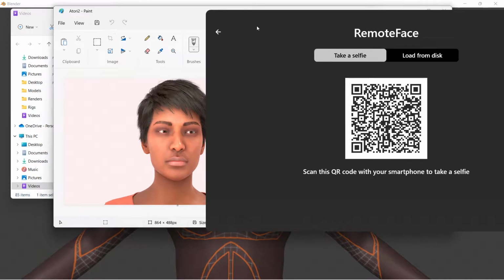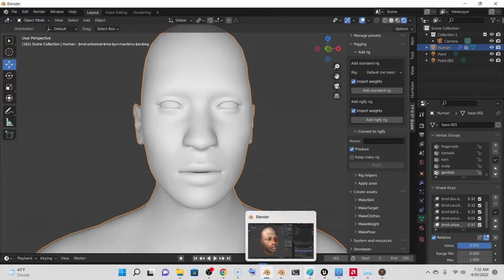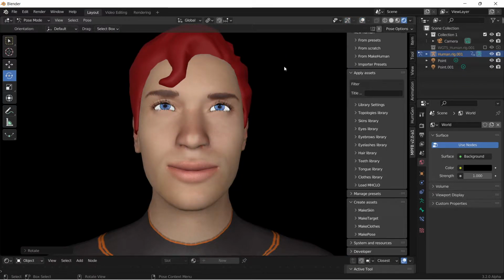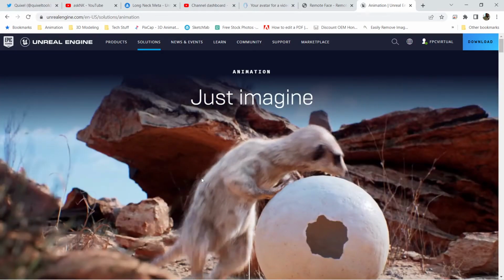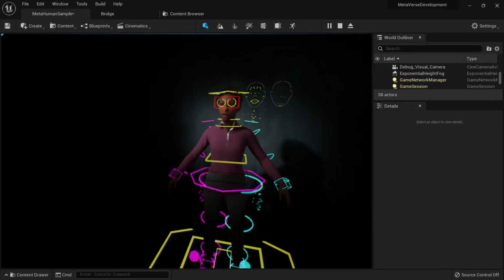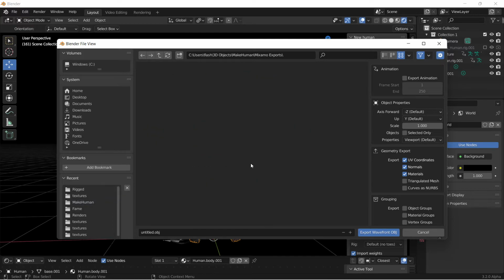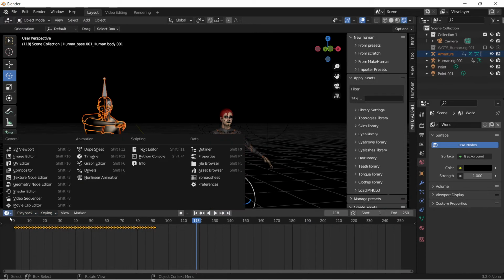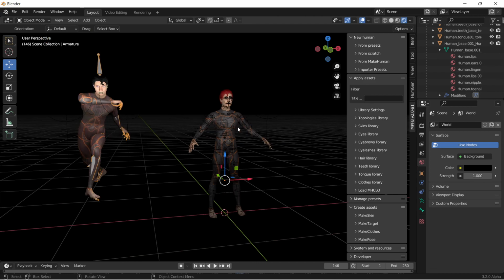Generate 3D Avatar With Remote Face Virtual Camera | Webcam Controlled For Vtuber Vtubing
Remote Face is a virtual camera that generates a 3D Avatar from a single selfie image or photo. Perfect for Zoom or other virtual office apps like Microsoft Teams that use webcam technology replacing your background and face. In this video you'll learn how to create your own unique 3D model using the MakeHuman addon on Blender to customize your Avatars.